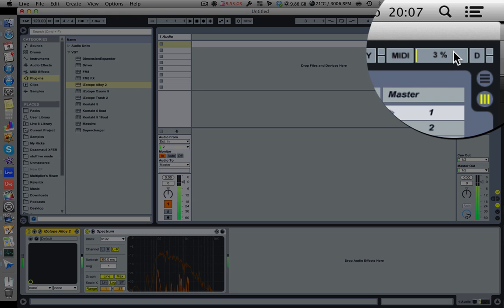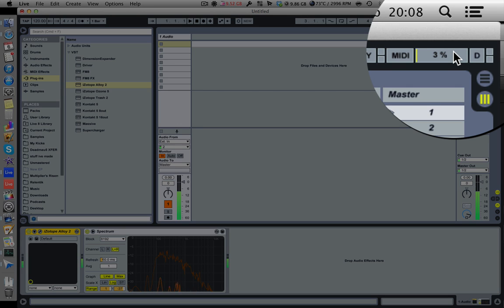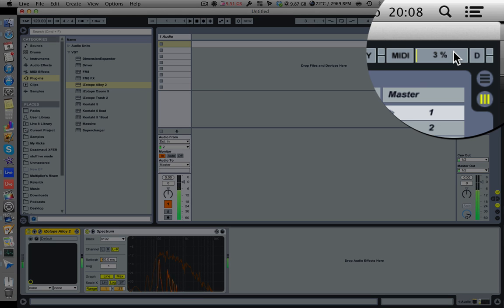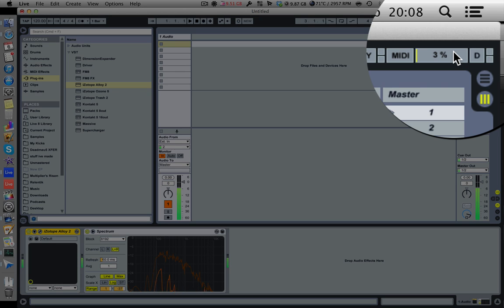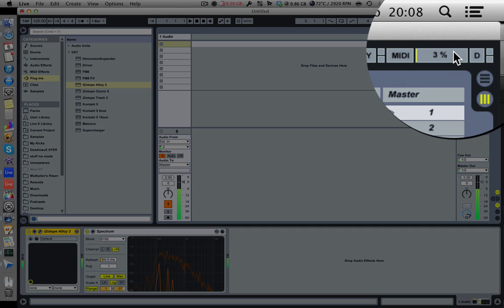I Bet You Don't Know What the CPU Meter in Ableton Means: Let Me Explain